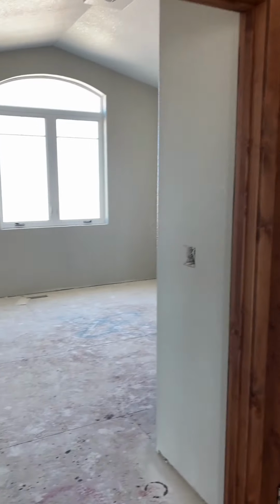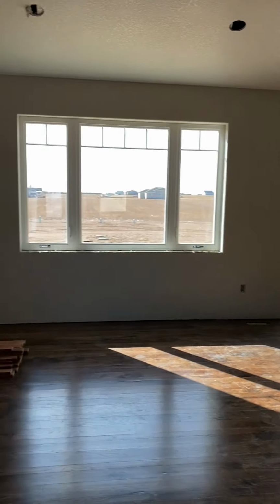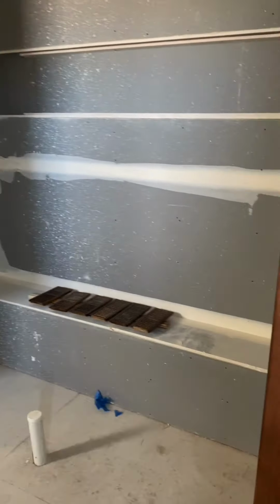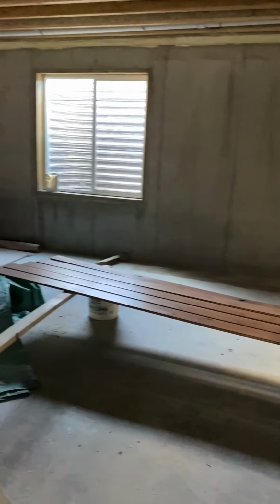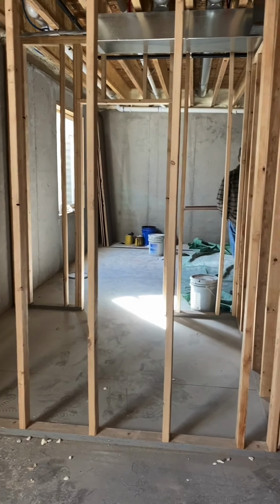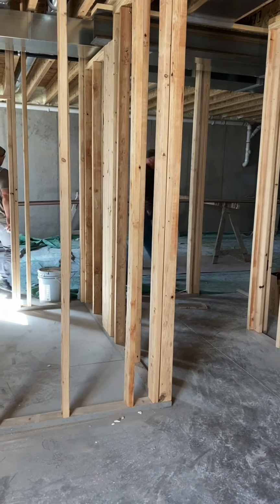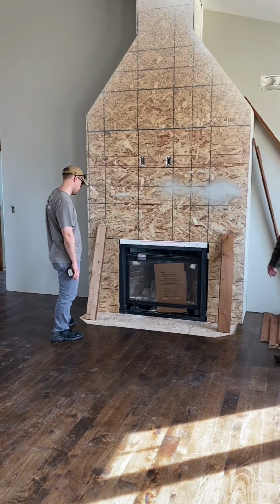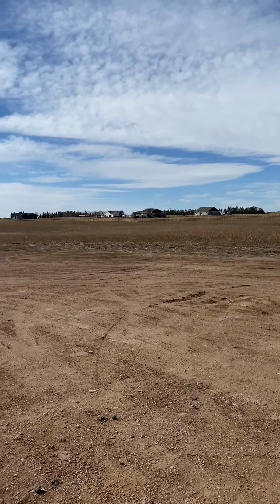Building a House In Wyoming Check In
Today we drove up to check on our new build in Cheyenne. We will be moving from Colorado pretty soon.  It was an enjoyable day with my husband and step son. The house is coming along and that's making it more exciting. I can't wait to get my fitness room finished and set up, put targets in the yard and get my bow out and more! I've lived in a neighborhood for 5 years, the only time in my life! It will be nice to have space again. A new chapter in our life added to my already exciting year!